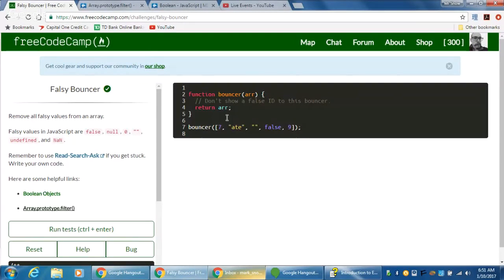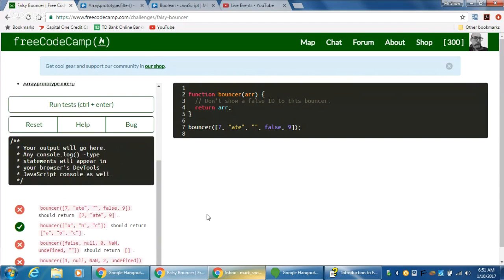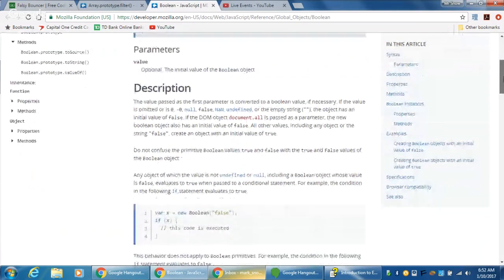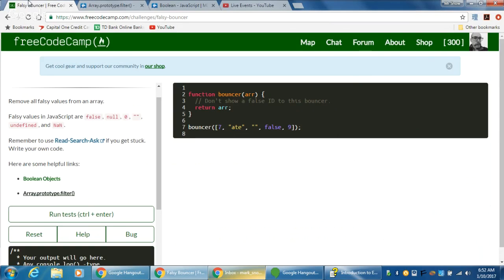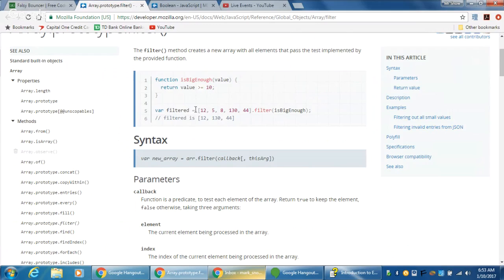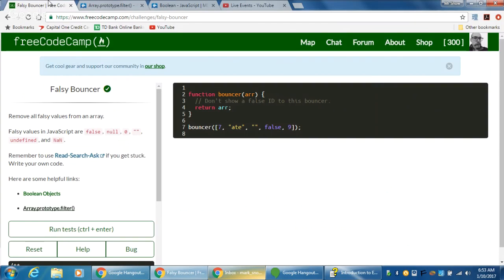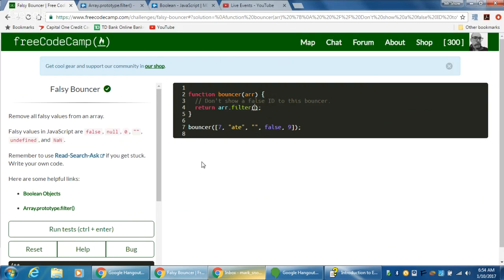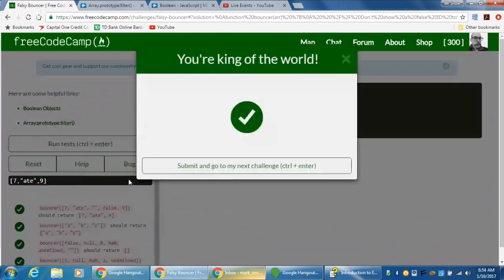freeCodeCamp Falsy Bouncer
Today in class we are working through freeCodeCamp Basic Algorithm Challenges - Falsy Bouncer